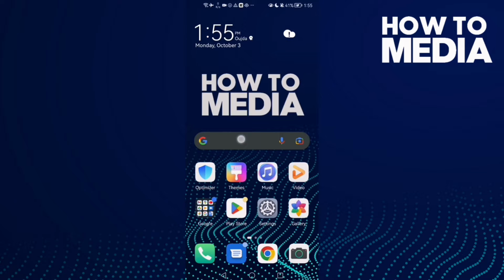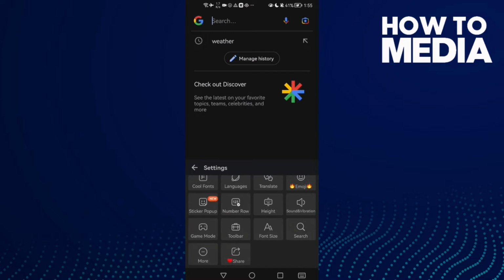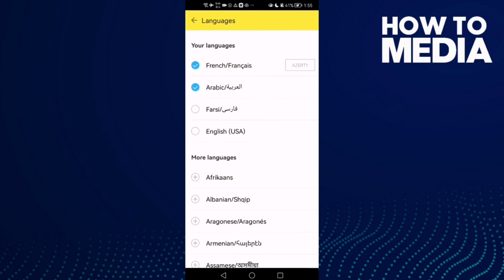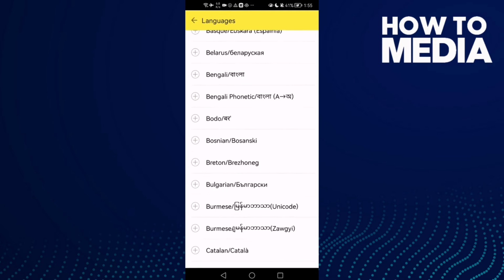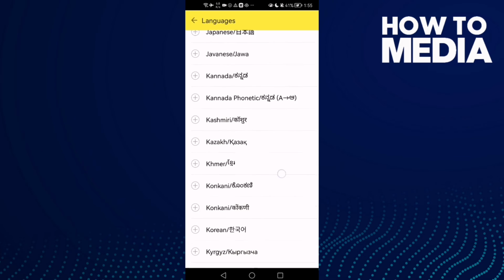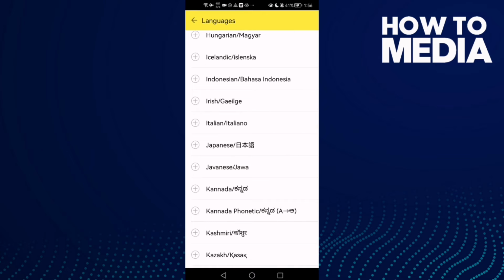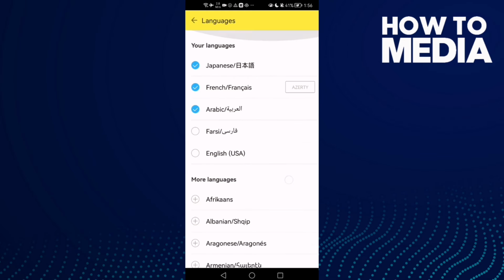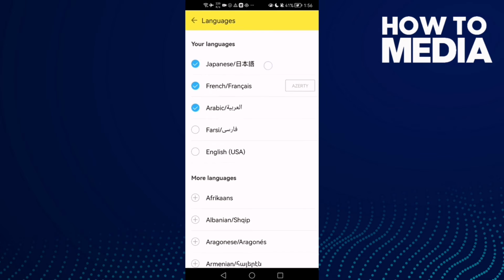How to Add Any Language To Your Keyboard on Any Android Phone 2022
in this video we discuss :